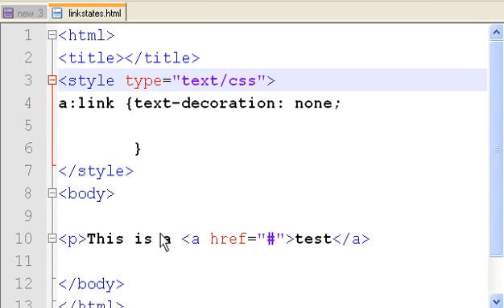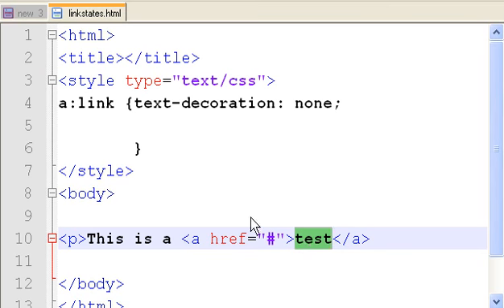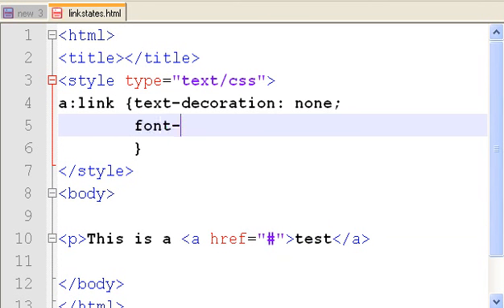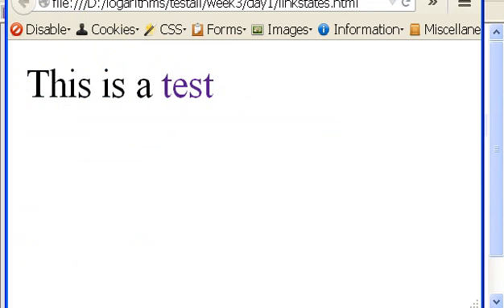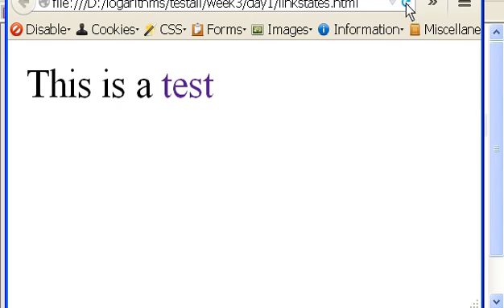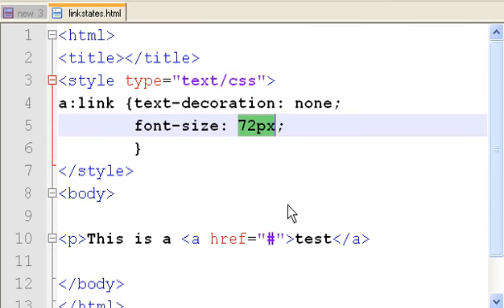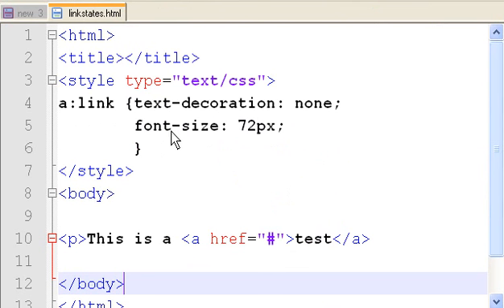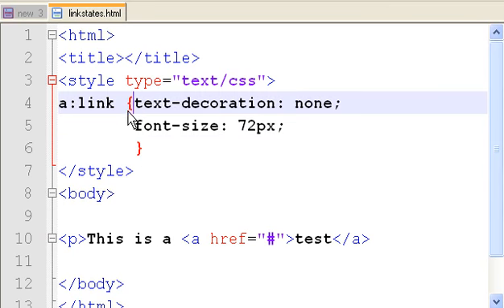CSS Link States 002